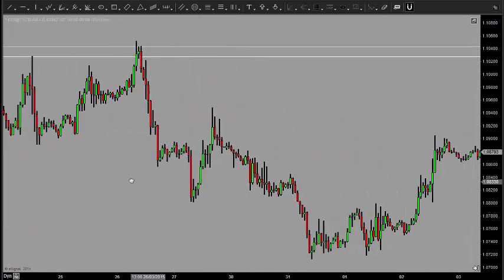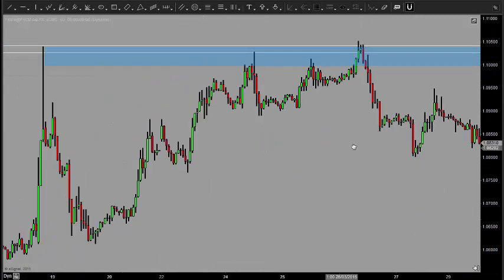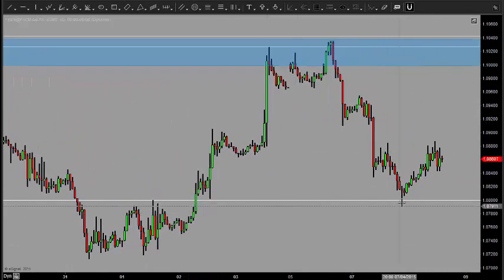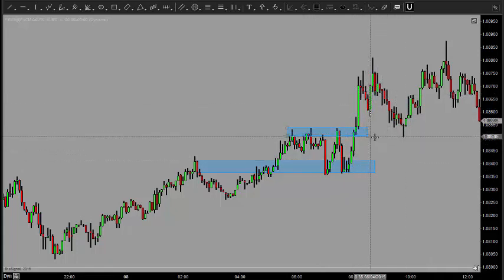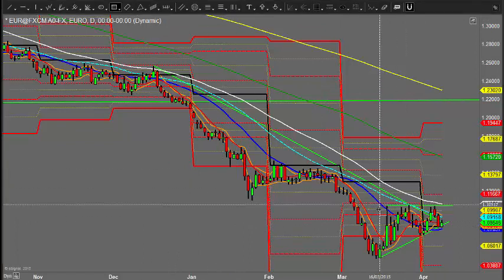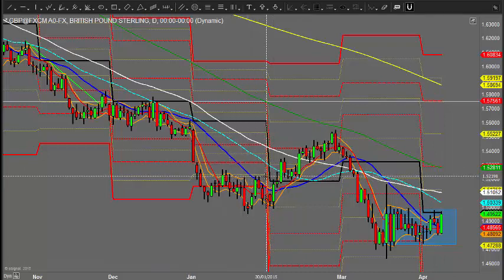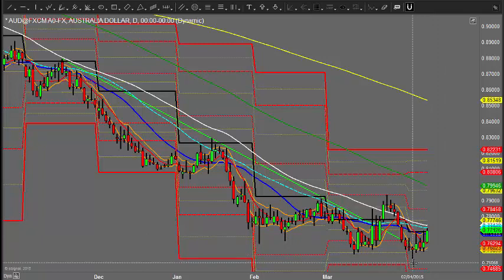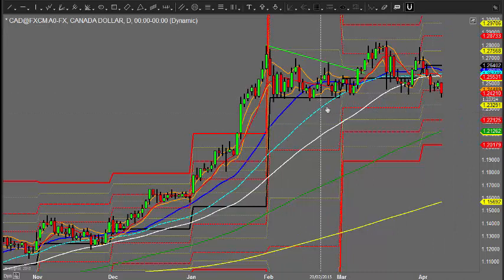Supply and demand levels Mid week Review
In this video Kym reviews supply and demand levels plus does some market analysis of the major pairs.